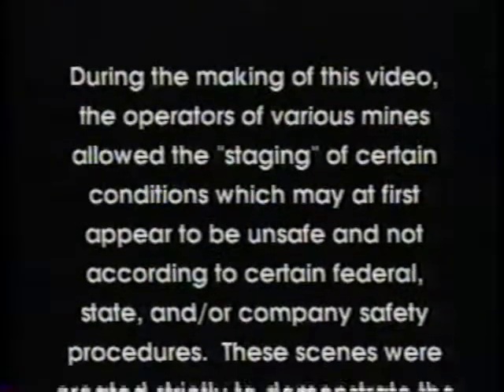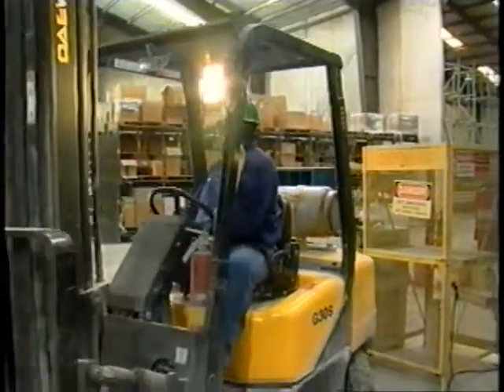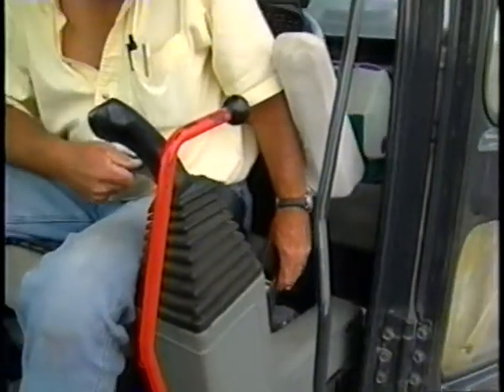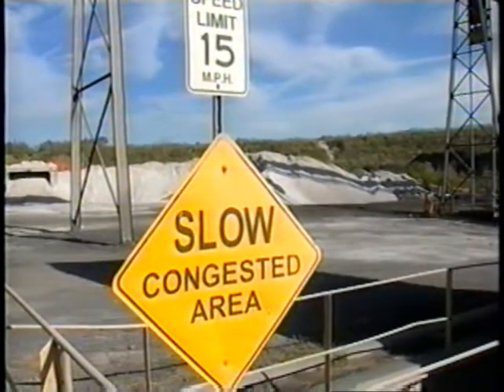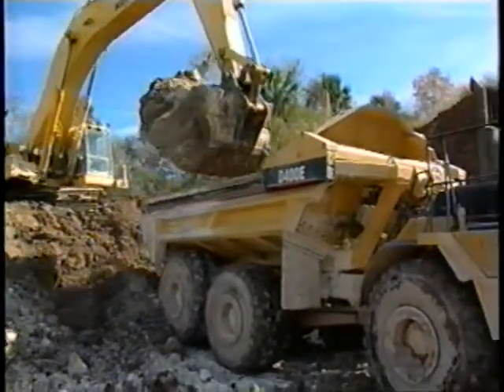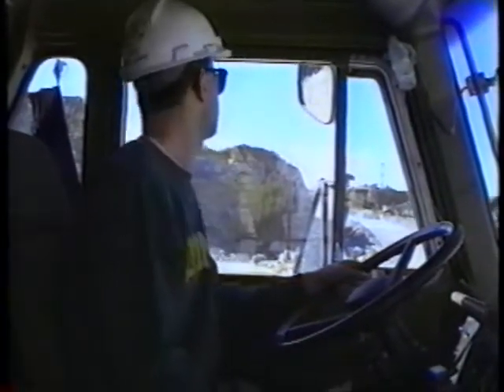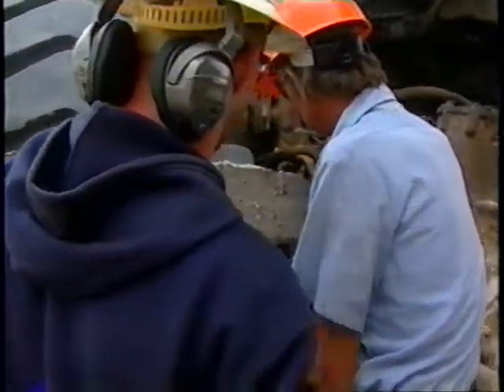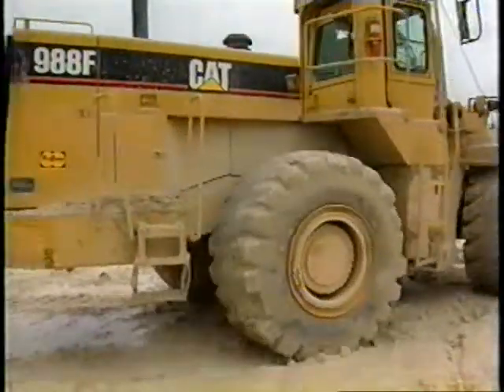SAFE OPERATION OF MOBILE MINING EQUIPMENT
Safe operating procedures and techniques of self-propelled mining equipment are discussed.in detail in this video.